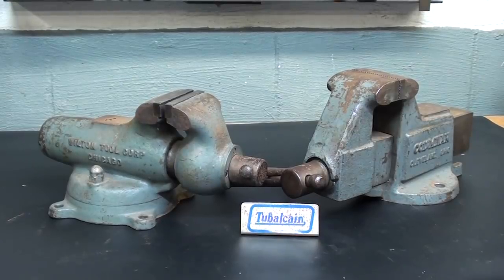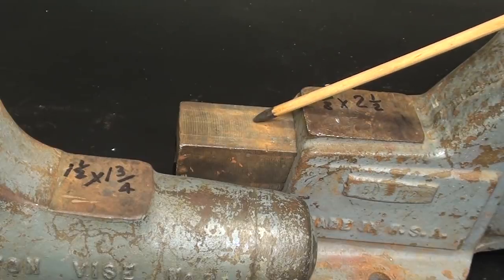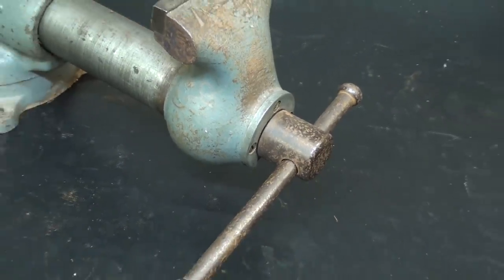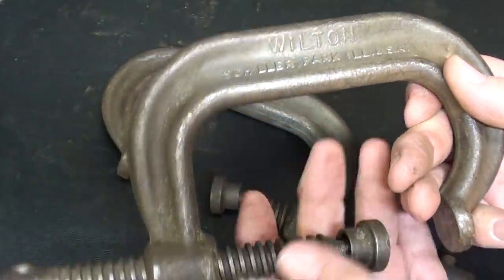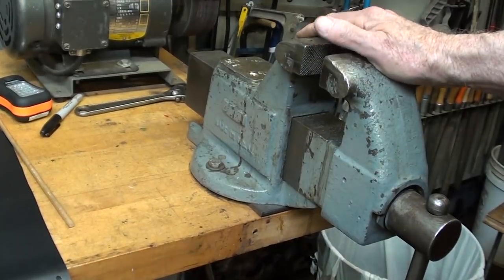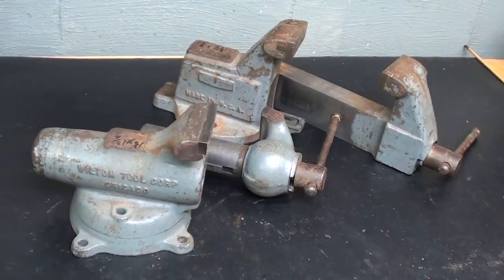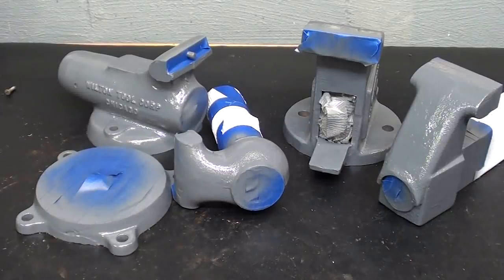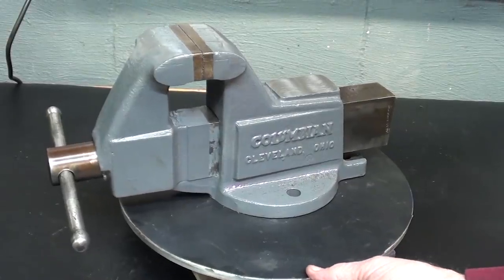Wilton vs Columbian Bench Vises TIPS 554 tubalcain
Wilton vs Columbian Bench Vises  TIPS 554
I compare WILTON VISES to COLUMBIAN VISES.